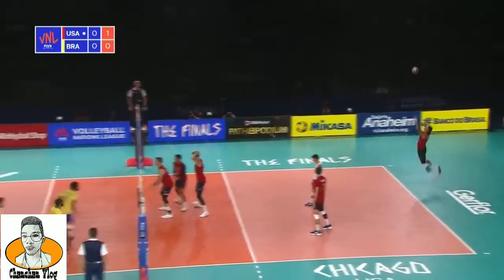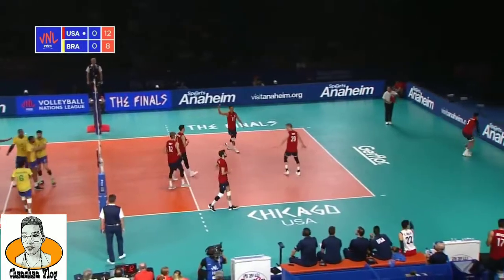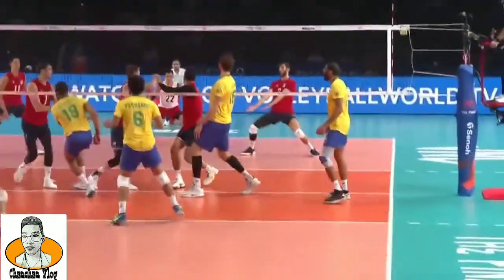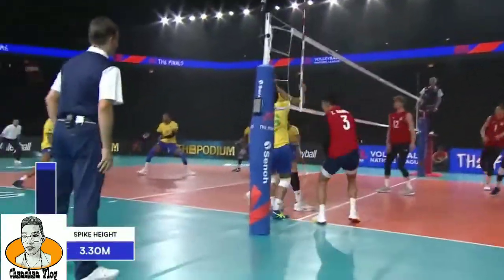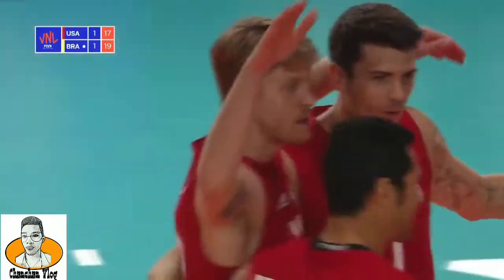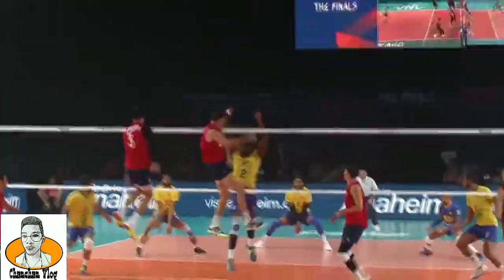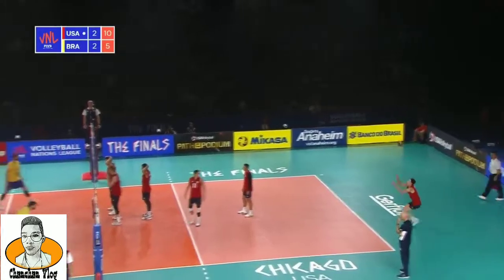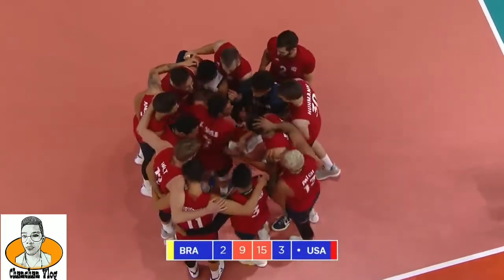BRAZIL VS USE _ SEMIFINAL_HIGHLIGHTS